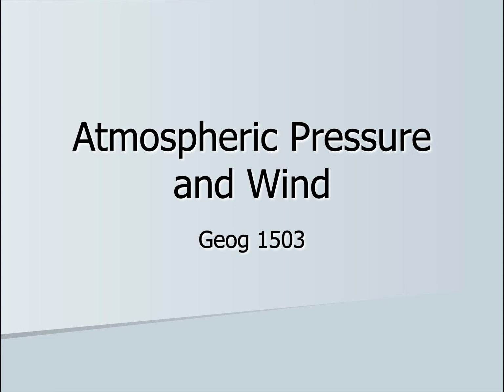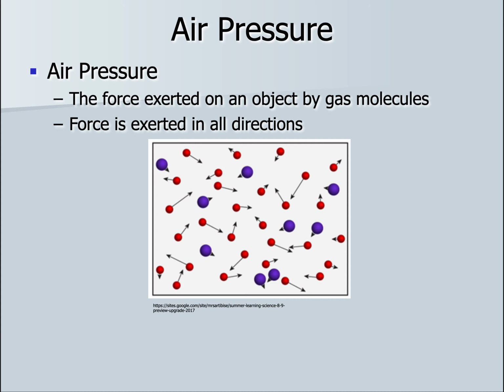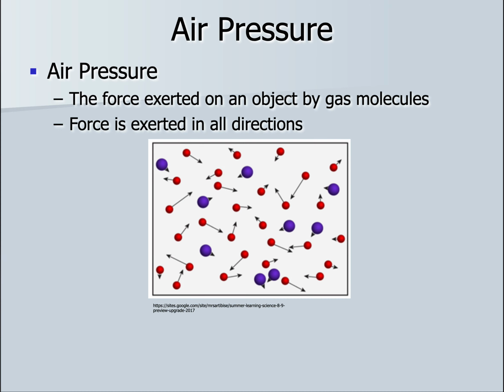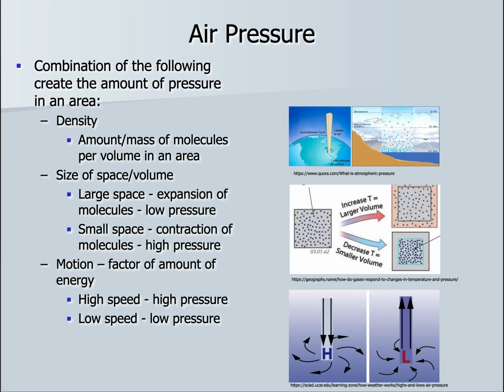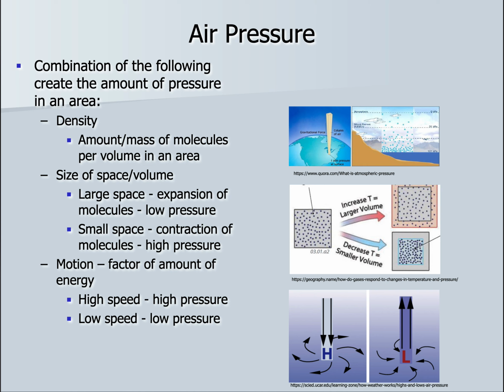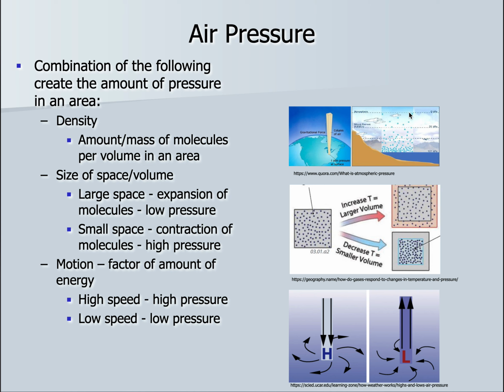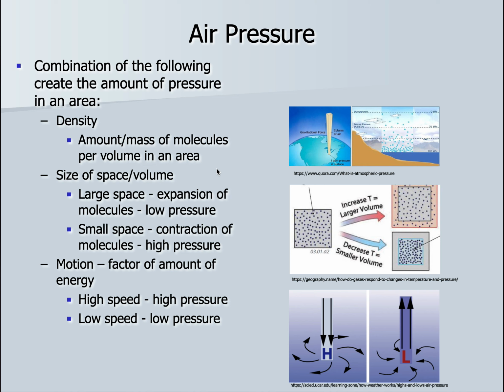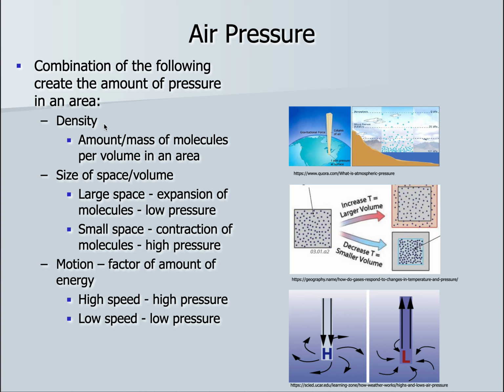1503 Mod 4 winds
1503 Mod 4 winds